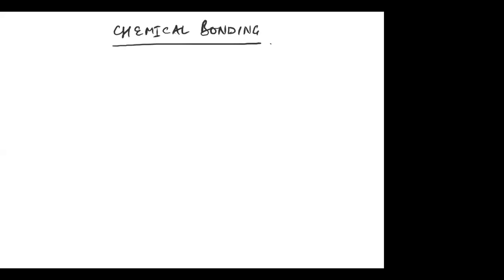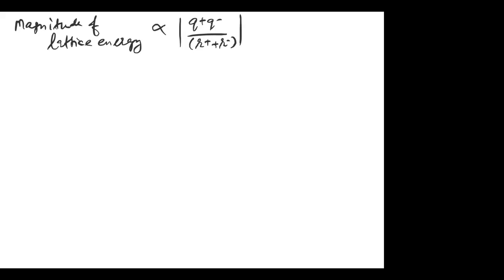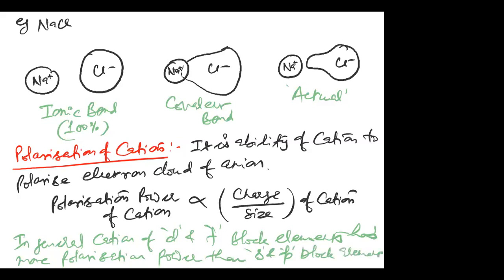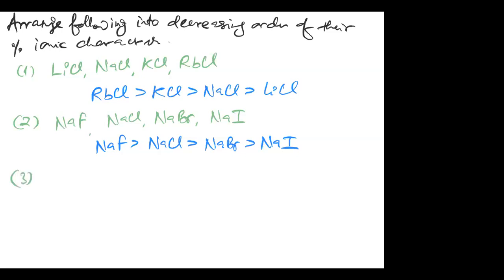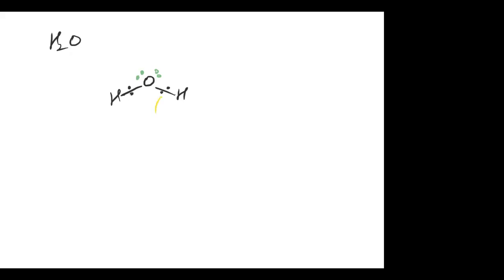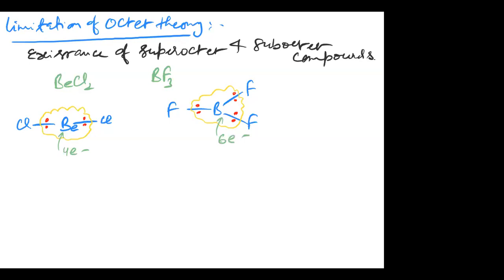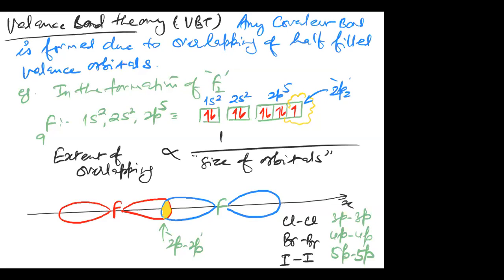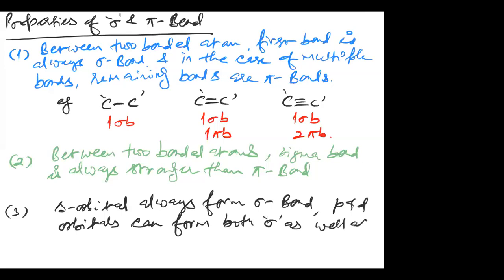The IITIAN’S HUB|| CHEMICAL BONDING|| Gyaneshwar Chauhan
Chemical Bonding refers to the formation of a chemical bond between two or more atoms, molecules, or ions to give rise to a chemical compound. These chemical bonds are what keep the atoms together in the resulting compound. Know about Chemical bonding in detail in this video!